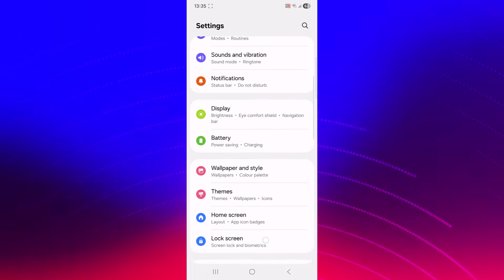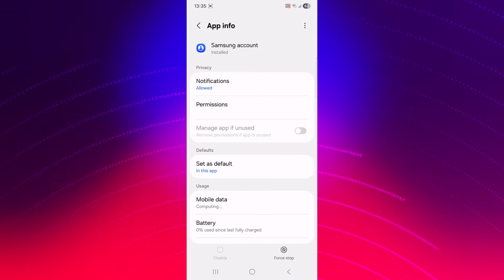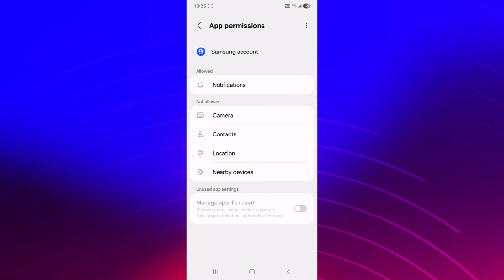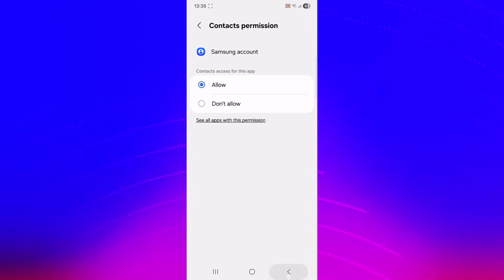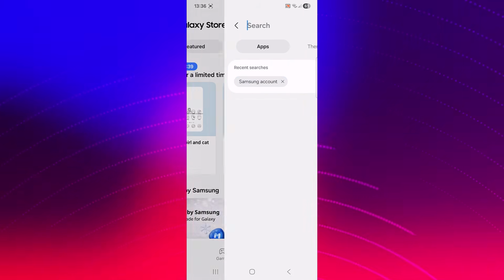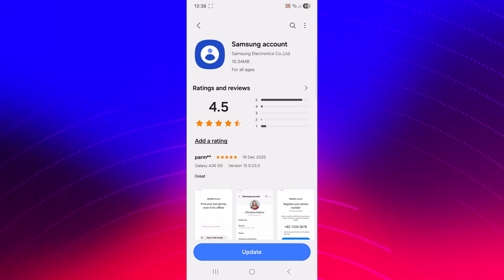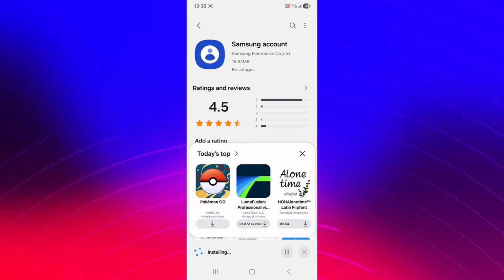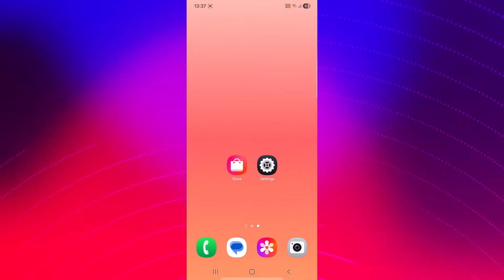Fix Samsung Account Keeps Stopping Problem | Solve Samsung Account Keeps Crashing Issue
How to Fix Samsung Account Keeps Stopping Problem (2025). Solve Samsung Account Keeps Crashing Issues.
Is your Samsung account app crashing or “keeps stopping” on your Samsung device? In this video, I show you the most effective solutions that actually work in 2025! Whether your Samsung Account app freezes, force closes, or keeps crashing on startup, here follow along to steps to fix it quickly.

The Error Message Is Displayed As:
Samsung account keeps stopping

Don’t Skip These Tips After The Fix
🔹 Restart your phone.
🔹 Ensure stable internet connection.
🔹 Logout and Login back into your Samsung Account.

I Hope any one of the fixes mentioned in the video would help you to solve Samsung Account Keeps Stopping Problem | Solve Samsung Account Keeps Crashing Issue.